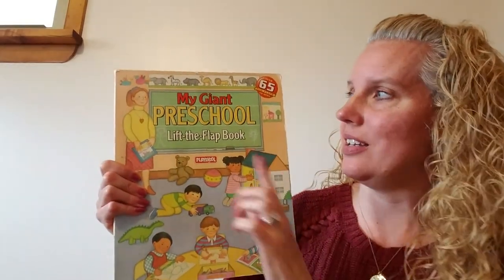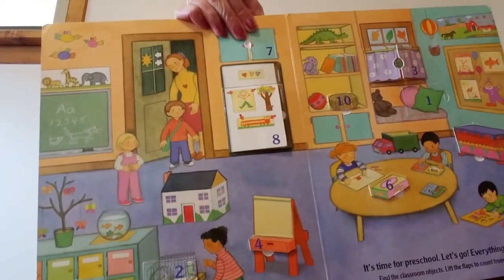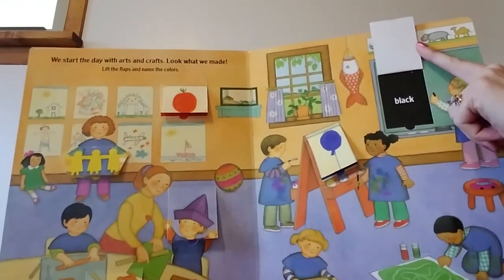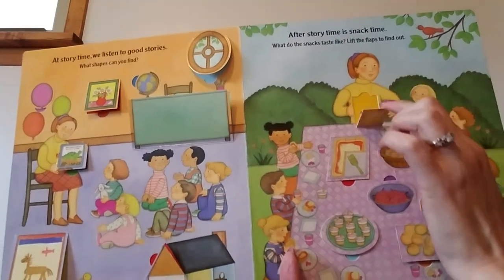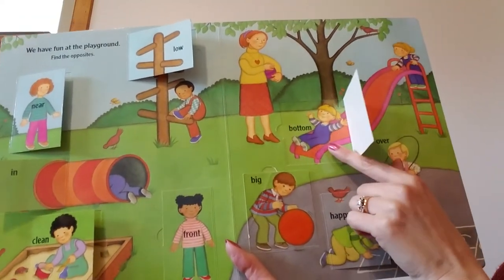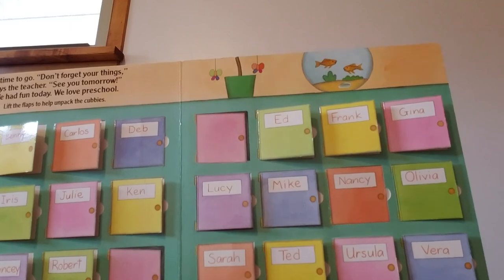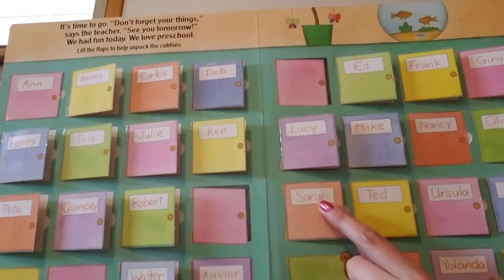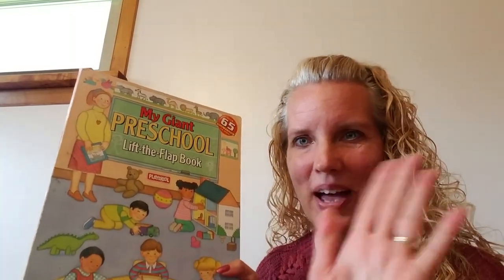My Giant Preschool Lift-the-flap Book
A book about number recognition, colors, shapes, tastes, opposites and letter recognition.